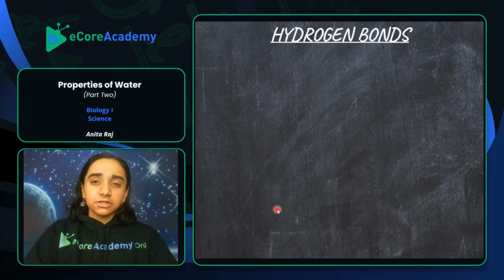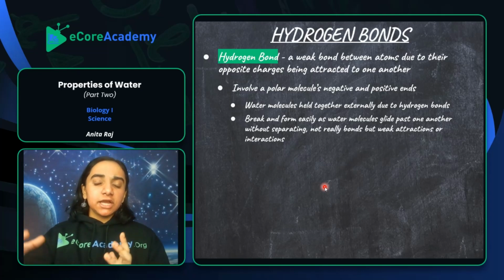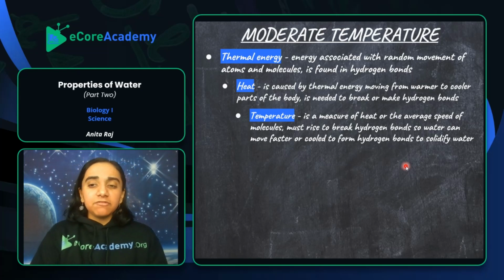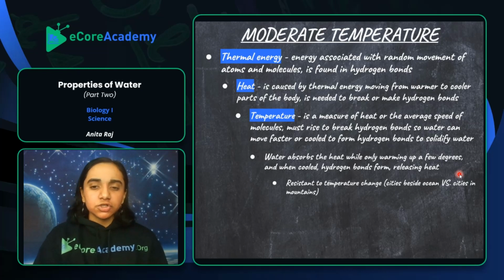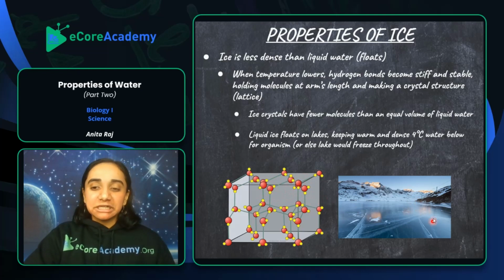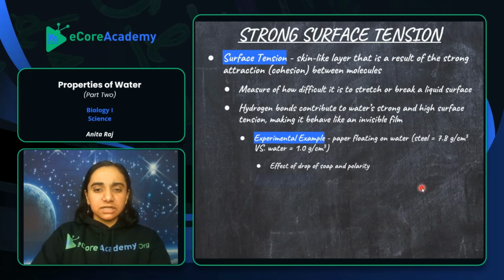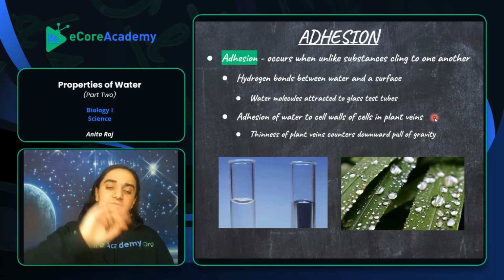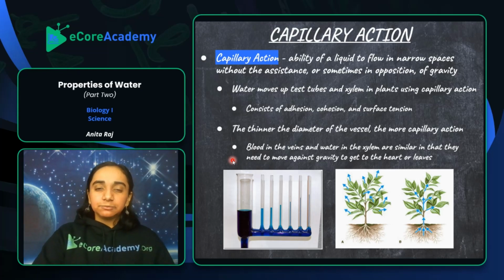Properties of Water (Part 2 of 3) | eCoreAcademy | Anita Raj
Hello, students, here you go: another video on the properties of water! In this video we will be focusing more on hydrogen bonds that occurs externally between water molecules. We'll talk about two important characteristics of these bonds: moderate temperature and ice. Then we will cover cohesion and surface tension before ending with adhesion and capillary action. Enjoy!